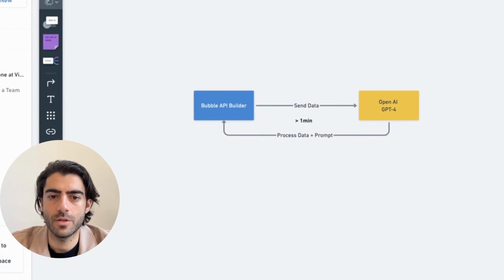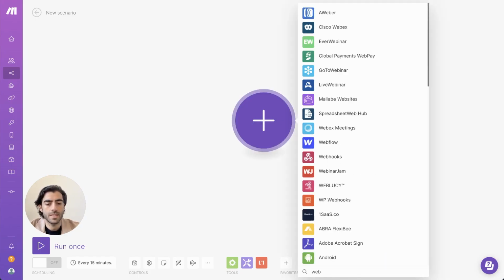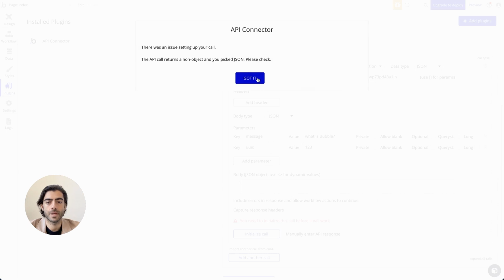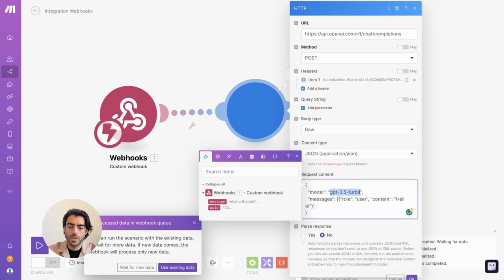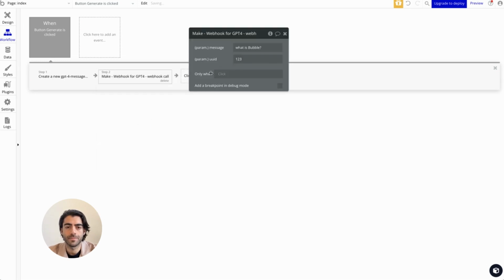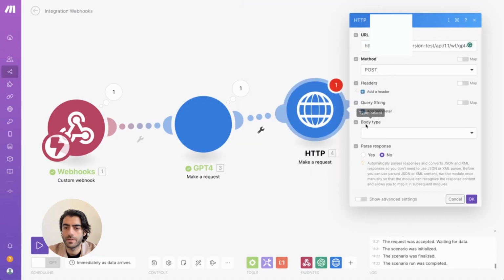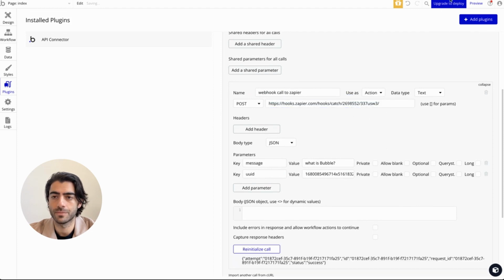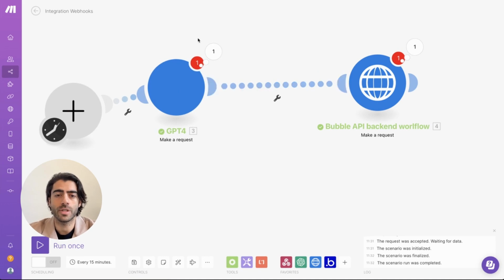Connect GPT-4 API with Bubble.io without call timeouts!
Connect GPT-4 and Bubble.io without API calls timeouts
Want to connect GPT-4 APIs with your no-code app on Bubble?
But the issue is that when calls are too long Bubble just times out?
Here’s a workaround connecting your Bubble with OpenAI API with GPT-4 without time-out issues.

0:00 Why Connect GPT-4 and Bubble.io without API calls timeouts
0:25 Architecture Concept
3:30 Setting Up Webhooks in Make
4:30 API Connector Bubble - Setting Up Webhook
8:46 Setting up ChatGPT call to GPT-4
11:24 Send GPT-4 Output to Bubble
11:47 Call Back to Bubble API
12:15 Database Setup
12:59 Bubble Front-End Setup
15:48 Send GPT-4 Result Back to Bubble
20:22 Webhook using Zapier
21:47 Webhook using Integrately
22:57 Pre-made Bubble Webhooks